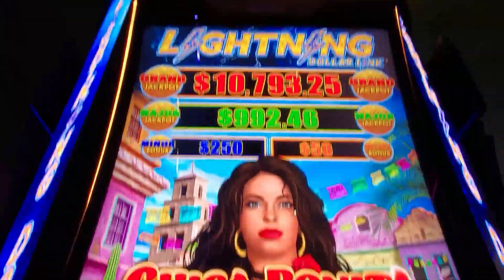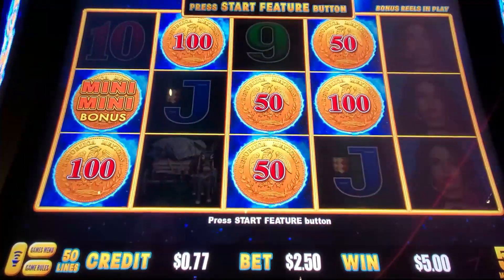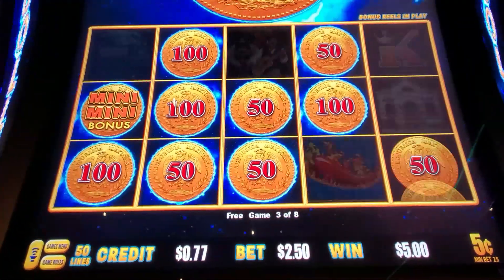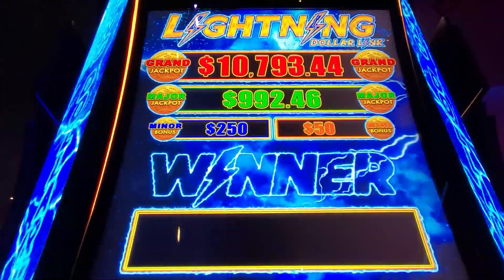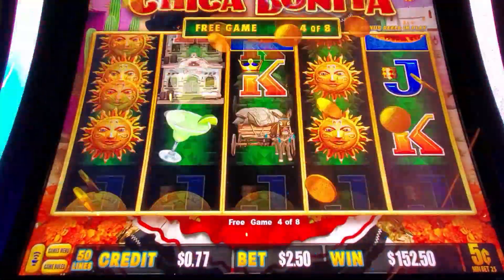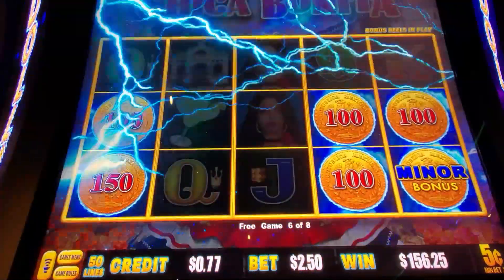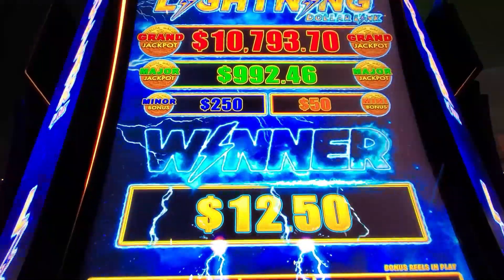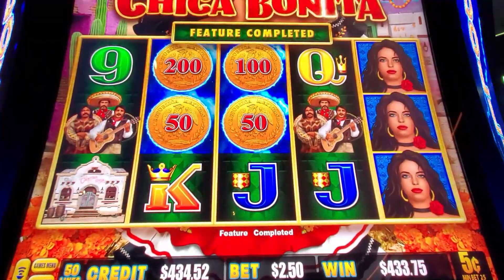BIG WIN NEW LIGHTNING DOLLAR LINK SLOT Chica Bonita | NEW SLOTS 2022 | Live Slot Play | Vegas 2022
I love playing new slots in Las Vegas. I found the new Lightning Dollar Link slot at New York New York Casino Las Vegas. I played Chica Bonita. On this version you can change how many lines you want to play. I was playing 50 lines on nickels. I triggered the free spin bonus. I ended up with a big win bonus! 🍀

BIG WIN on NEW SLOT Lightning Dollar Link Slot Chica Bonita | NEW SLOTS 2022 | Live Slot Play | Vegas 2022